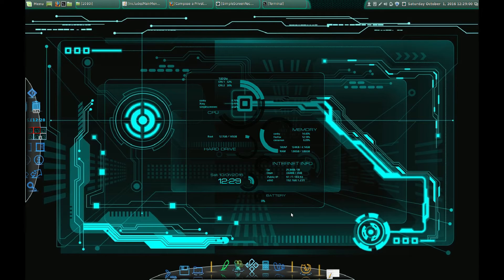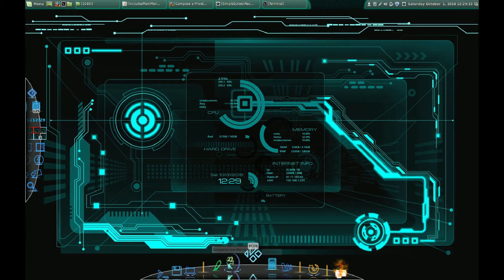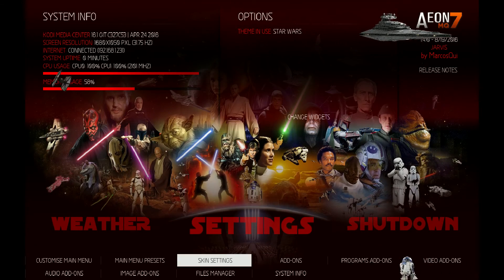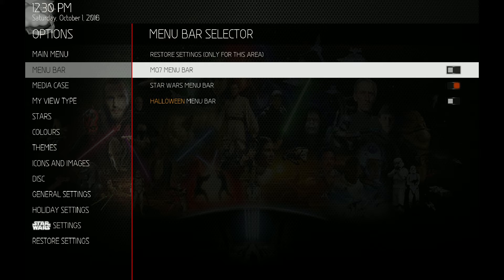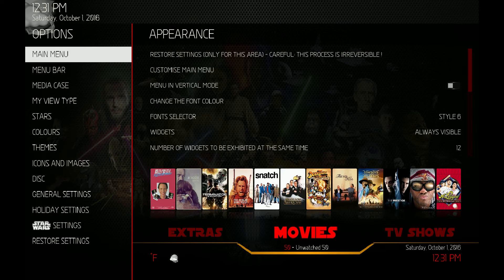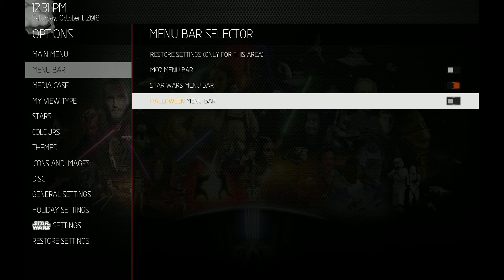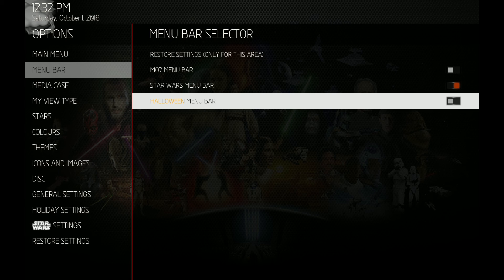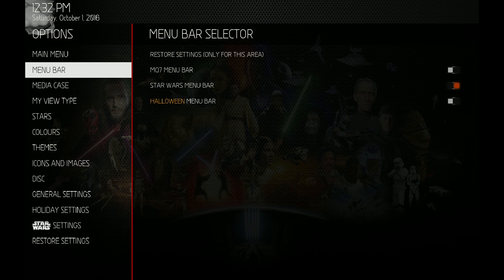Menu Bar Selector for AEON MQ 7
This mod will add a menu bar selector to the AEON MQ 7 skin for KODI.